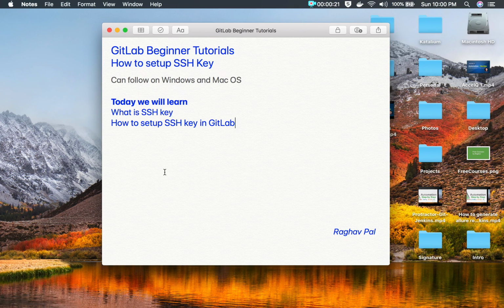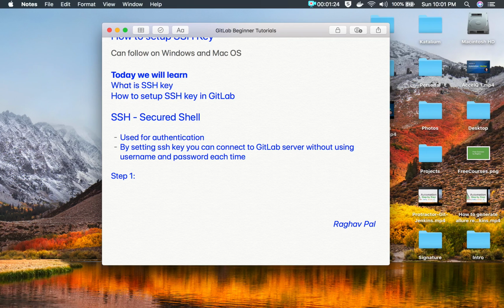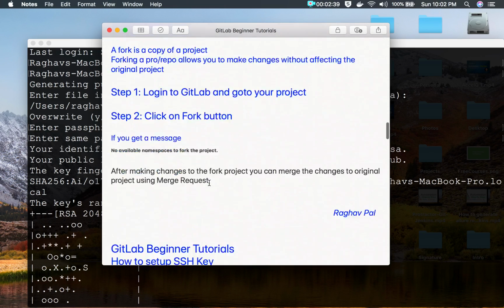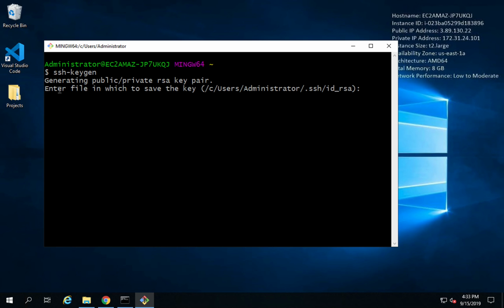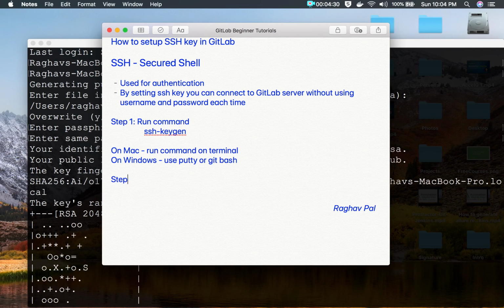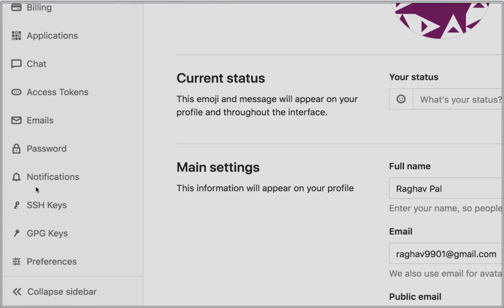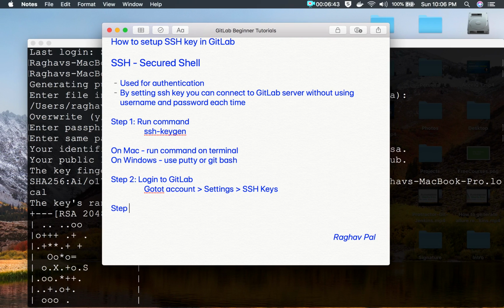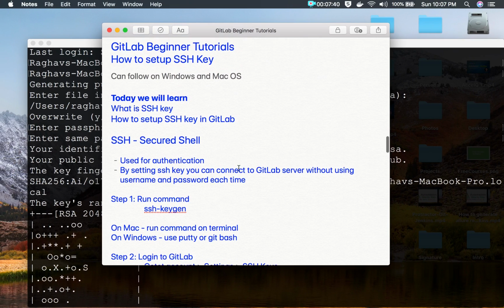GitLab Beginner Tutorial 4 | How to create SSH Key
What is SSH key
How to setup SSH key in GitLab

- Used for authentication
- By setting ssh key you can connect to GitLab server without using username and password each time

Step 1: Run command
   ssh-keygen

On Mac - run command on terminal
On Windows - use putty or git bash

Step 2: Login to GitLab
   Gotot account › Settings › SSH Keys

Step 3: Copy contents of id_rsa.pub and Add Key

Step 4: Verify SSH key is added

Raghav